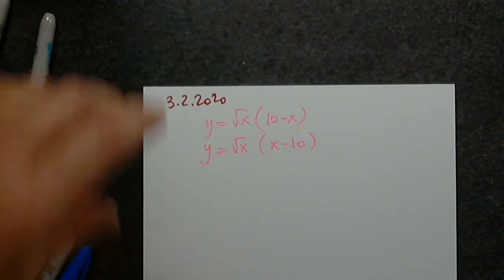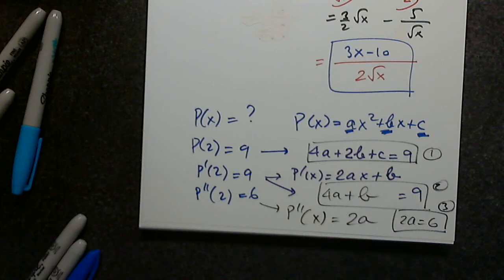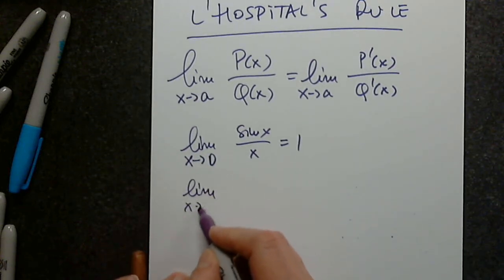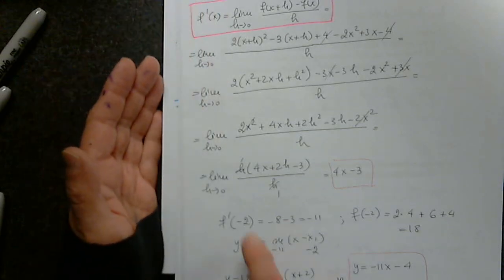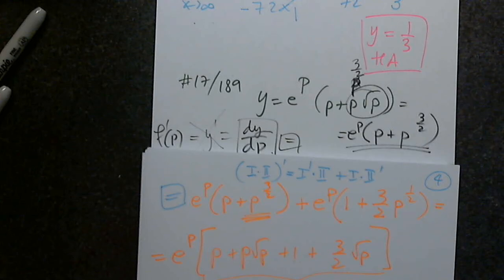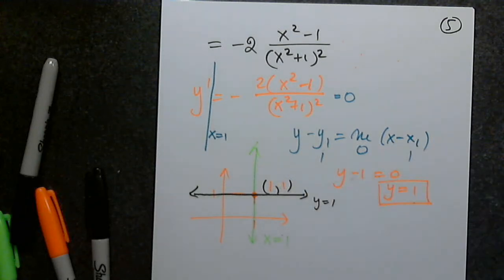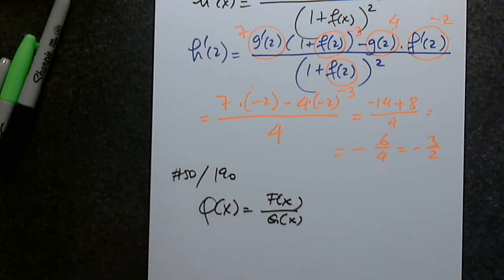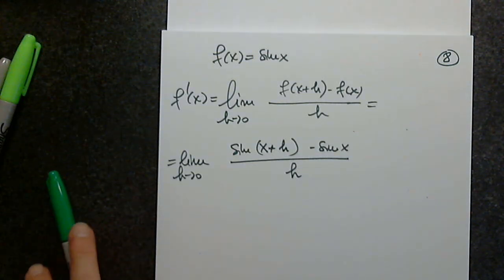MAT 191 550 SECTIONS 3.2 - 3.4 PART 1 MARCH 2